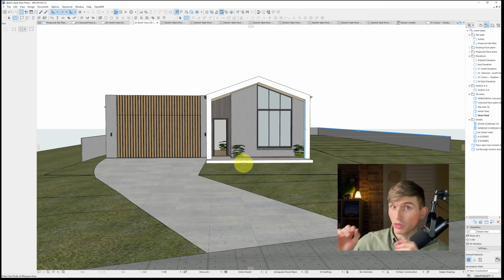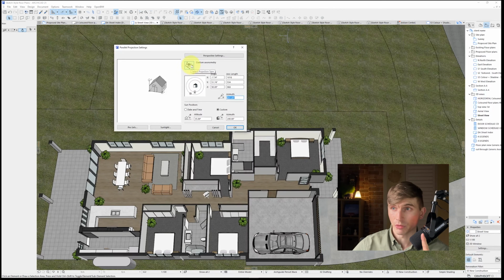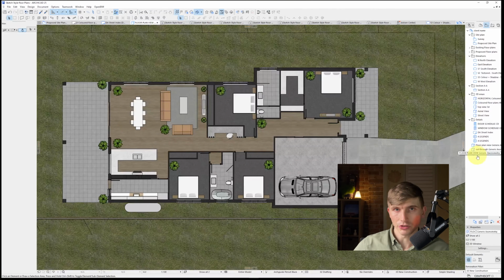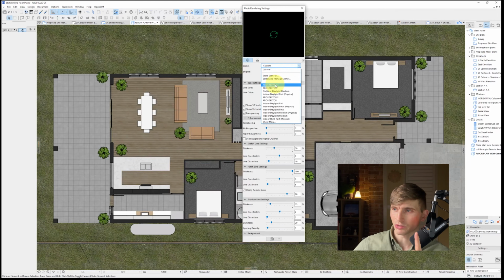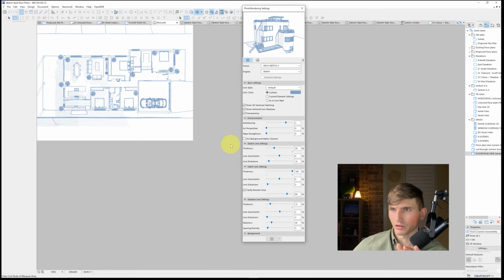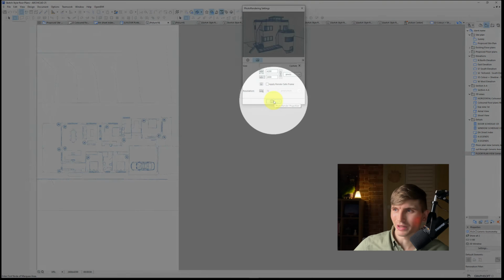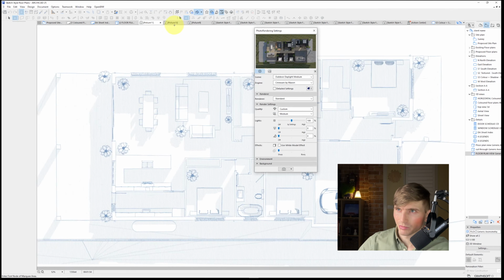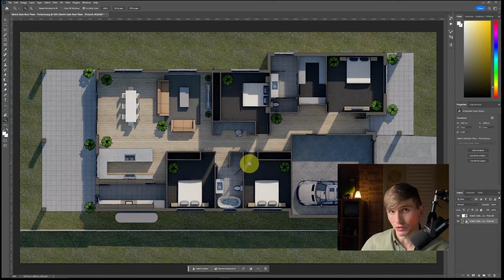ArchiCAD Tutorial: Coloured Floor Plans - (The EASY way!)